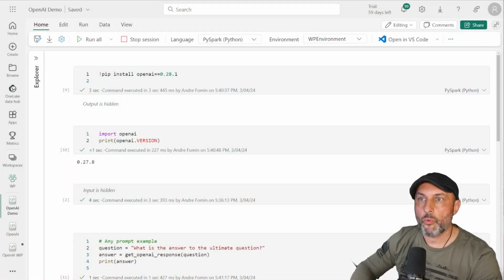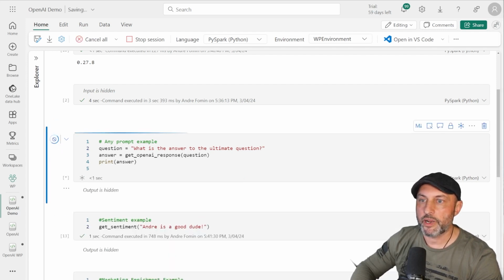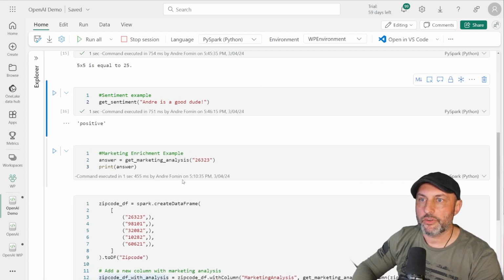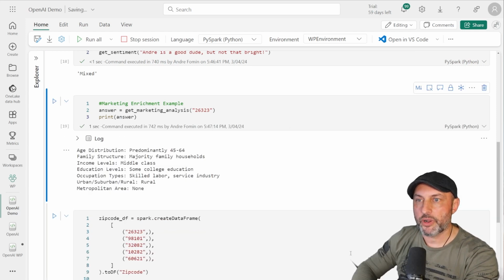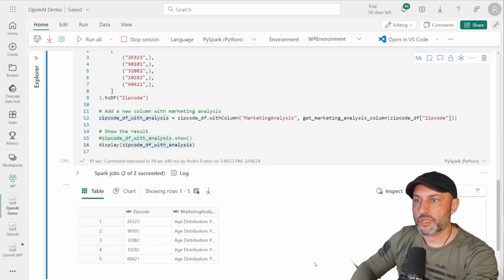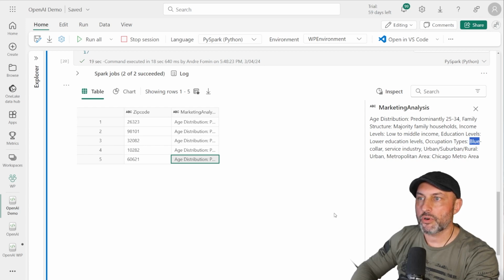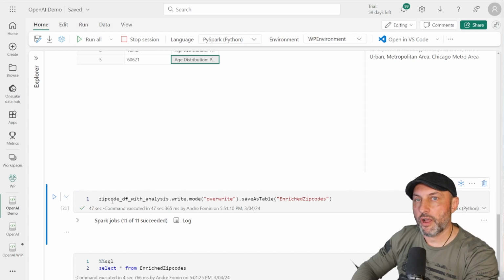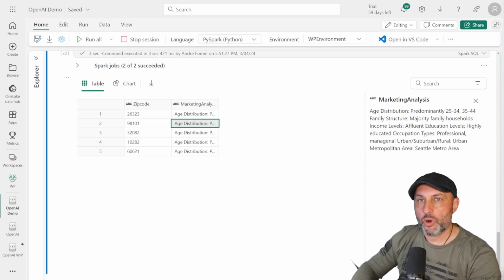Game Changer: Enrich Your Data with Azure OpenAI LLM in a Microsoft Fabric Notebook.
In this video, I'm going to cover how you might use Azure OpenAI to enrich your data. We'll dive into some use cases to give you a clear picture of where large language models (LLMs) fit within the data engineering space. More importantly, I'll show you why this application of LLMs is going to be a game-changer for data engineers looking to push the boundaries of what's possible with their data.

Why This Matters:
- Understanding the potential of Azure OpenAI in data enrichment opens up new avenues for innovation and efficiency in data engineering.
- By exploring practical use cases, you'll see firsthand the impact of LLMs on data analysis and insights.

Have thoughts or questions? Let's get the conversation going in the comments, or reach out directly